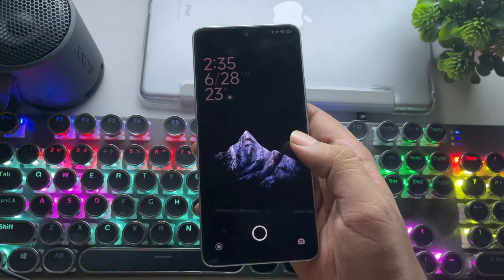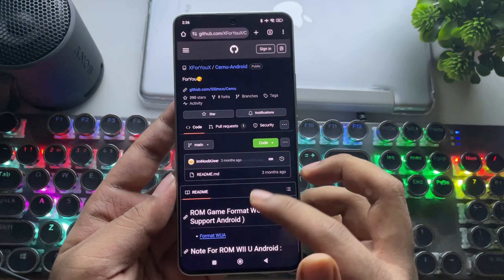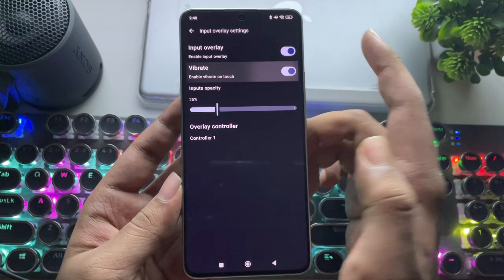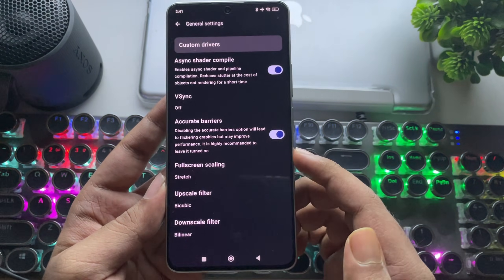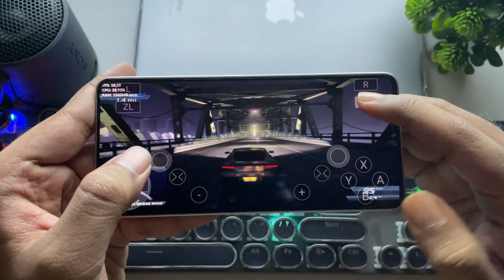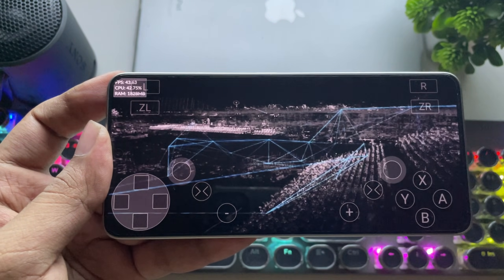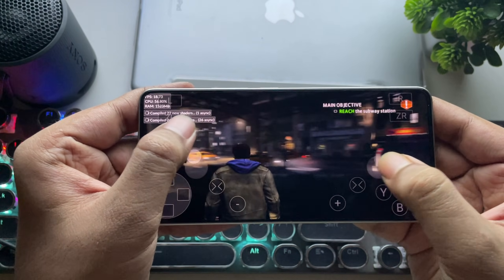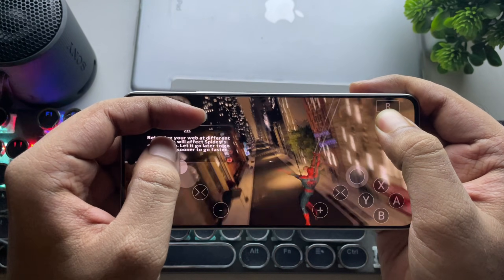New CEMU v2.0 Emulator on Any Android Phone - Setup & Best Settings!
New CEMU v2.0 Wii U Emulator on Any Android Phone - Setup & Best Settings!

Phone Specifications:
➤ Model: Xiaomi Poco F6
➤ OS: Android 15, Hyper OS 2.0
➤ CPU: Qualcomm Snapdragon 8S Gen 3 (4nm), ARMv9.2-A, 7W TDP
Cores: 1x 3Ghz (X4) + 4x 2.8Ghz (A720) + 3x 2Ghz (A520)
GPU Features: DirectX 12.1, Vulkan 1.3, CL 2.0, HW Ray Tracing
➤ Display: 6.7' 1220x2712, AMOLED 68B, HDR10+, 120Hz